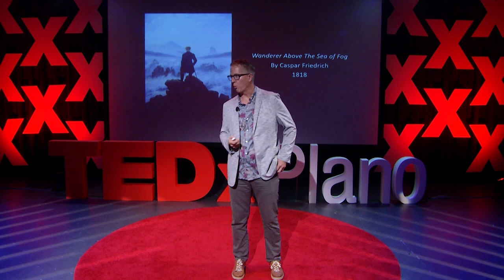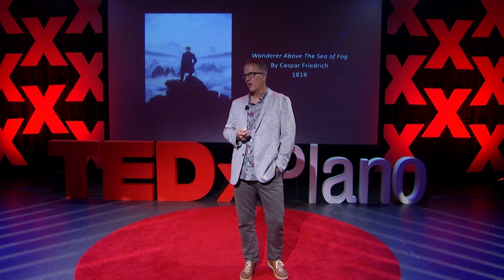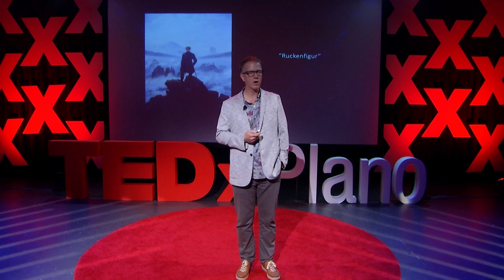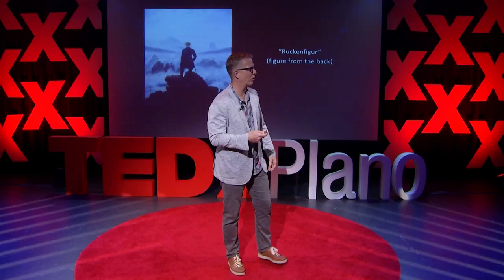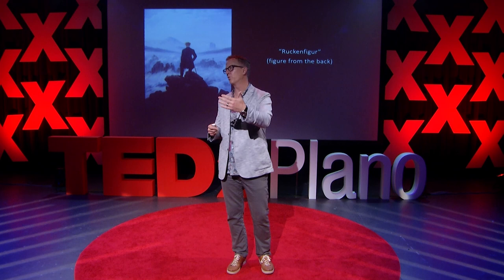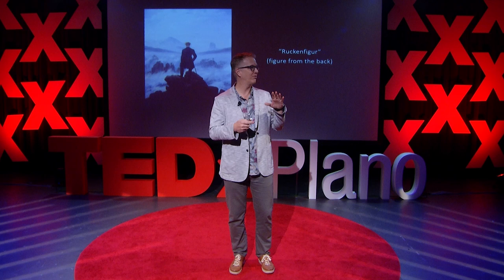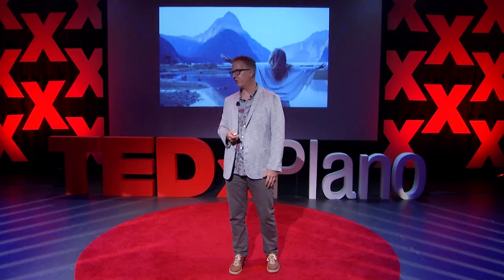What the Rückenfigur Teaches Us About Connections | Greg Holmes | TEDxPlano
Artist Greg Holmes uses a concept from 19th-century German Romanticism to demonstrate the difference between boasting our own greatness versus drawing out the greatness of others. We often see the former through social media and modern leadership. The latter requires a level of humility, selflessness, acceptance of others and grace. This Talk challenges people to imagine a world where everyone is accepted where and as they are and are inspired to live their life fully, using these pillars as a guide Greg Holmes is an artist, communicator, and minister in the North Dallas area. He creates and teaches from his studio in Allen, and he serves as Pastor of Arts and Cultural Engagement at Chase Oaks Church in Plano. Greg received a Bachelor of Fine Arts degree from UT Austin and a Master’s Degree in Biblical Studies from Dallas Theological Seminary. In all of his work, Greg operates at the intersection of art, faith and the stories and images that connect all of us and inspire us toward a better future. This talk was given at a TEDx event using the TED conference format but independently organized by a local community.